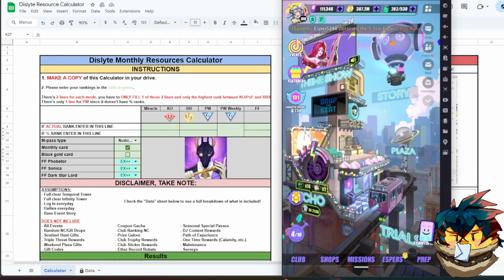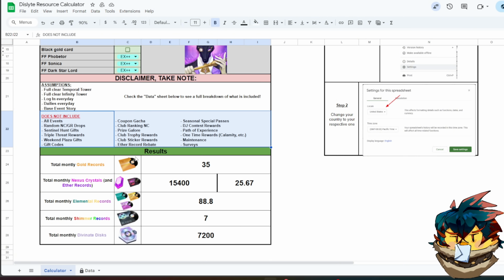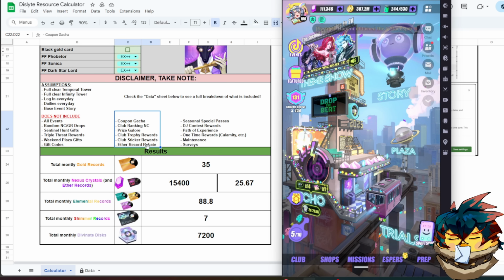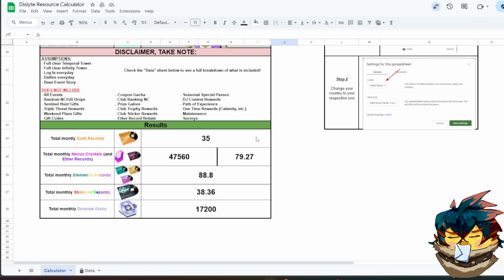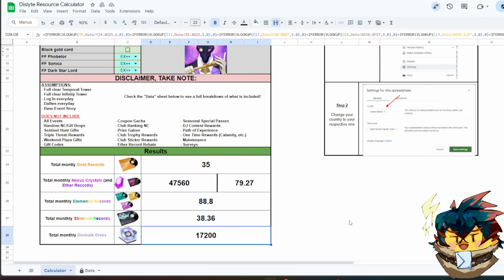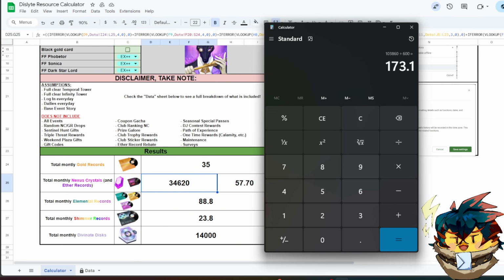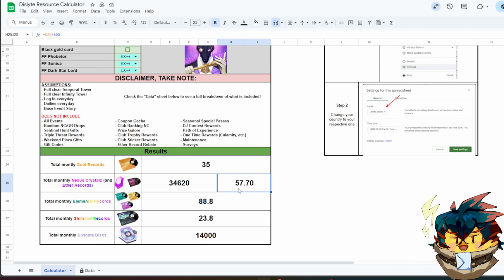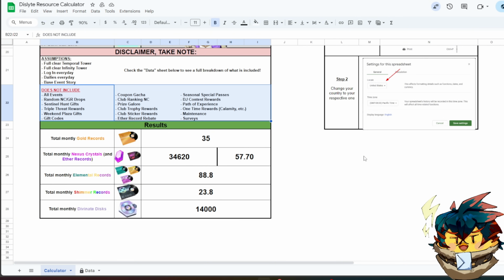MONTHLY NEXUS CRYSTAL & ETHER DISC CALCULATOR | RESOURCES GUIDE FOR DISLYTE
Timestamp :
00:00 Intro and some yap
02:06 How to use it
02:58 What is not included ?
05:28 My Own Example
09:00 Average Player ?
14:15 Special Thanks for my Supporters